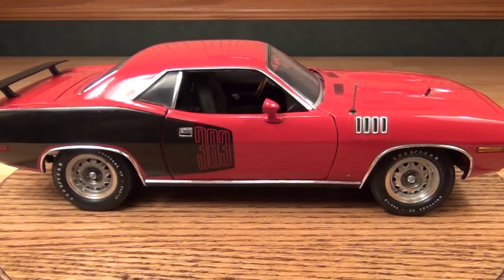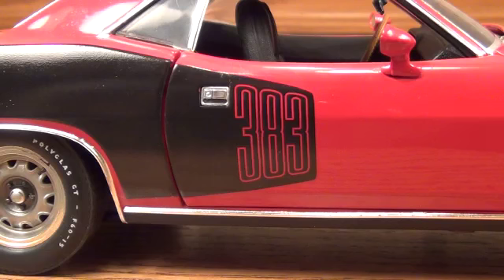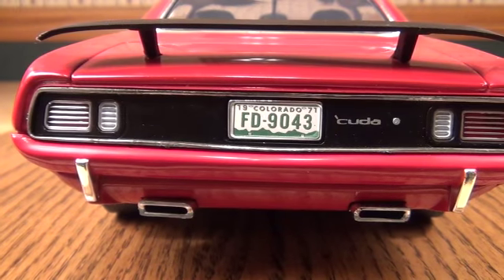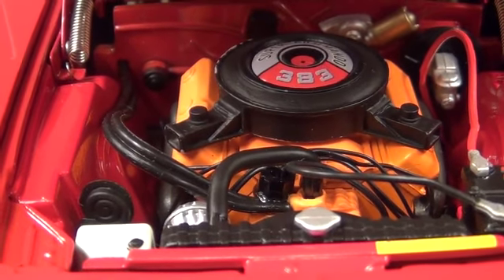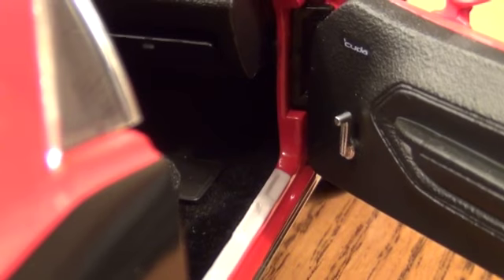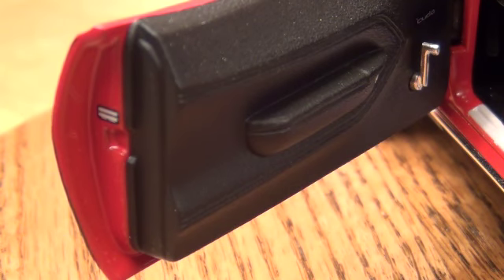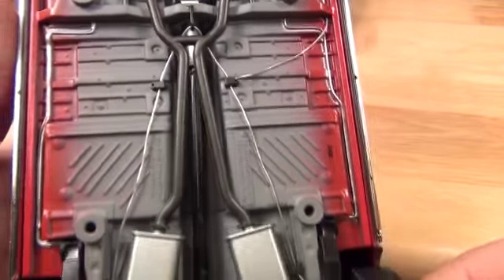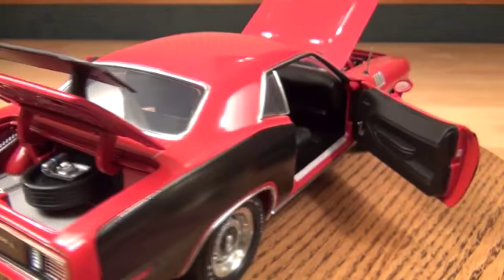Review: 1/18 1971 Plymouth Barracuda by HWY 61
This is a review of the HWY 61 1/18 1971 Plymouth Barracuda